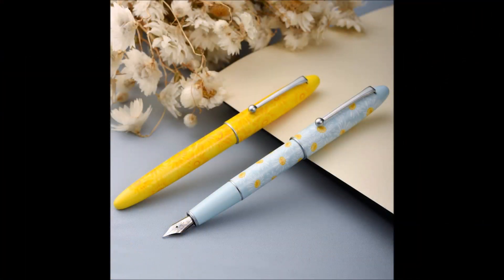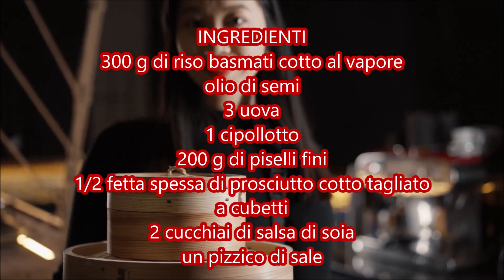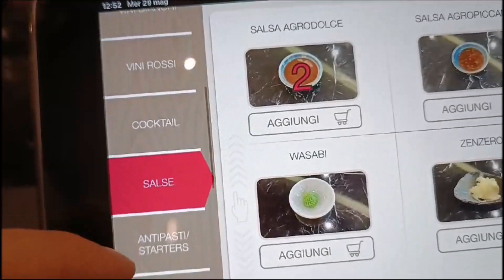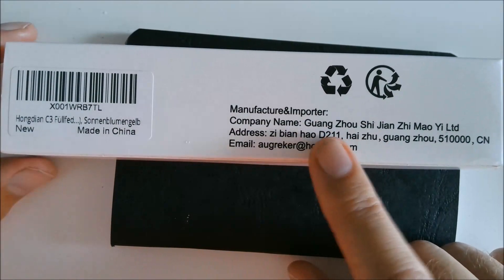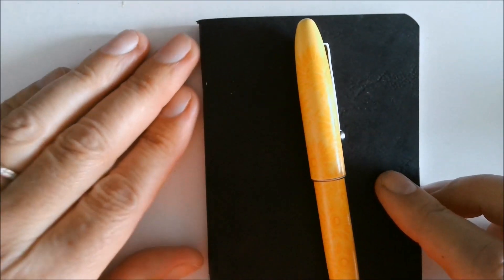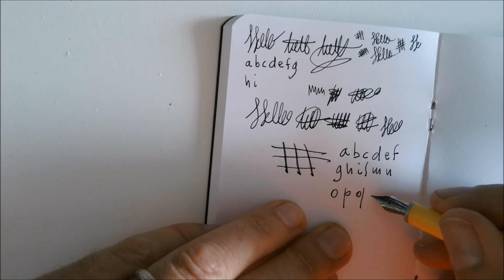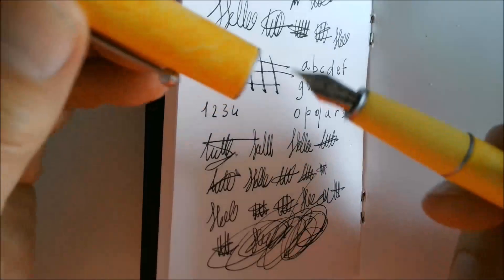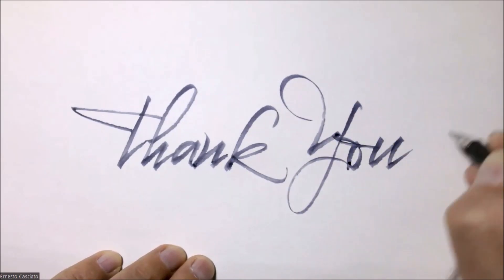Ristorante cinese: tour stilografico con la Hongdian C3 Fountain Pen - Riccardo Affinati - CSR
Hong Dian C3 su Amazon